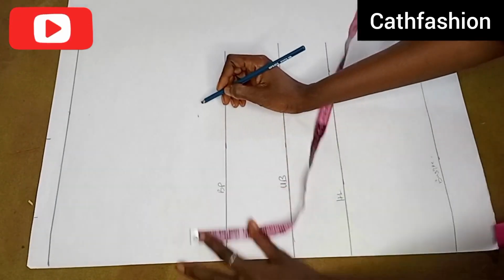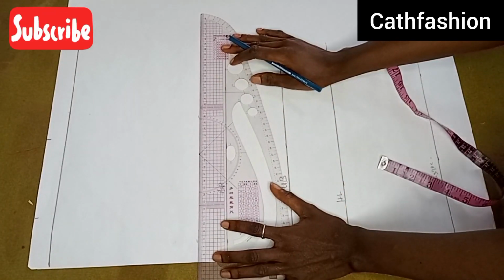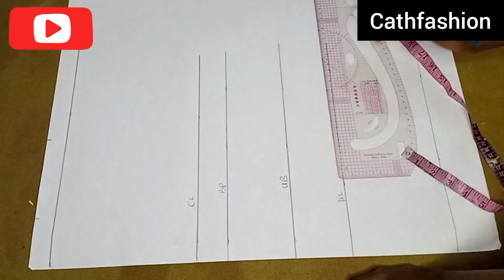How to Draft and Cut an Underbust Corset Dress PART ONE...